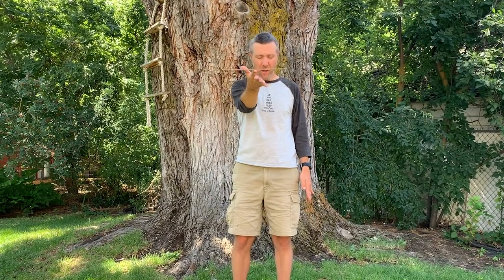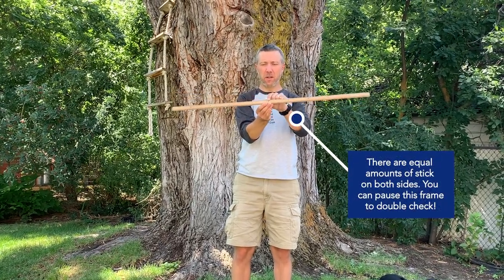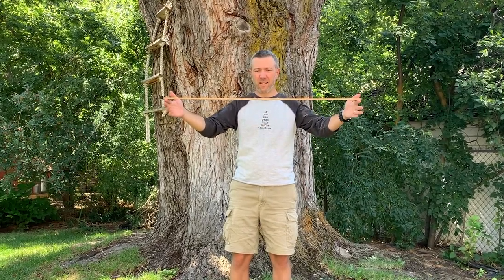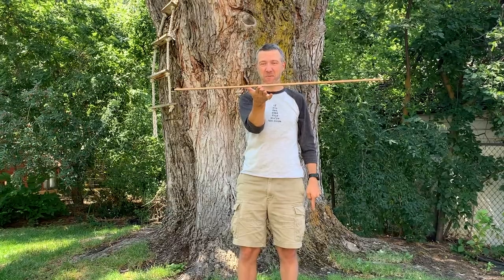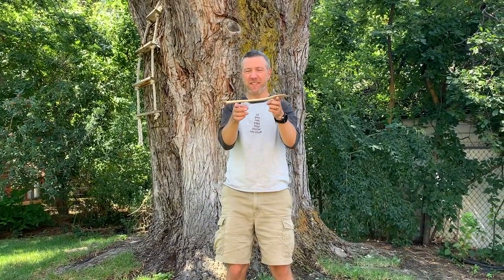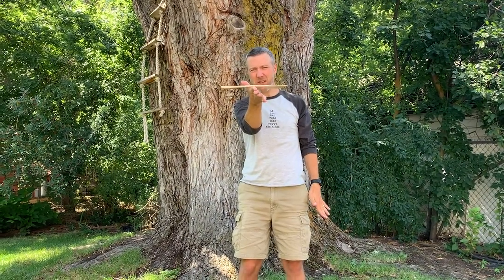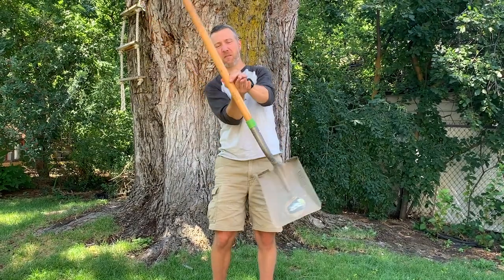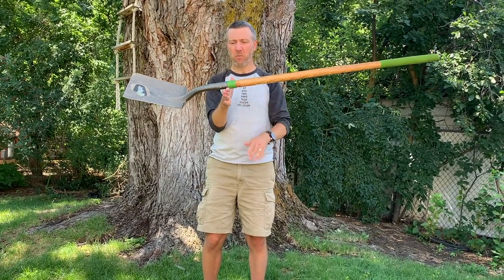Balancing Acts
You can find a balance point of lots of objects by simply sliding your index fingers from each hand underneath the objects until your hands meet. As each finger slides and catches, they seem to magically decide on a center point to meet at, even when that center point doesn't look centered. Take a look, and then try this out with other objects you can find, anything from popsicle sticks to spatulas to brooms to baseball bats.
Videography by Grace Johnston. Special appearance by Nina the Puppy. Stunts by Adam Johnston. Music by Standards & Substandards.